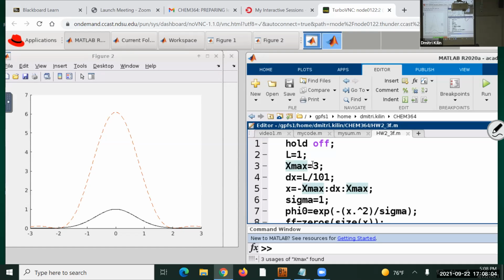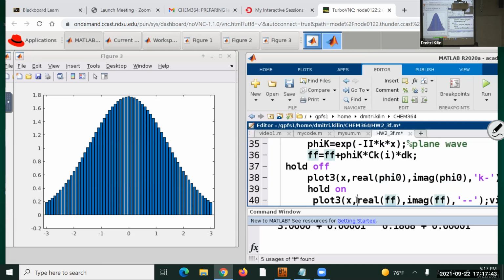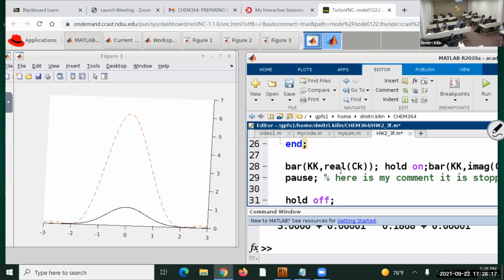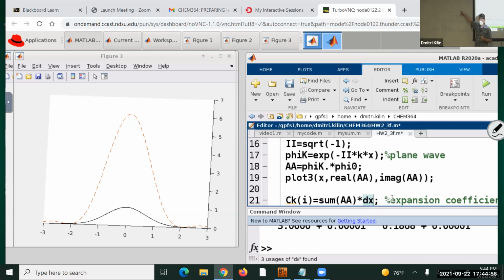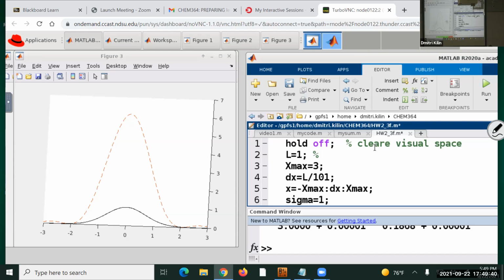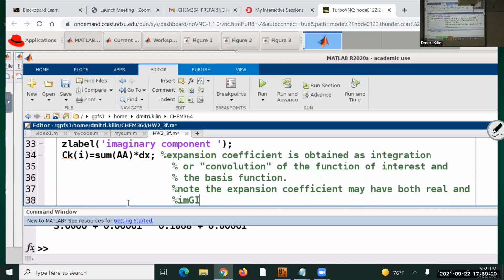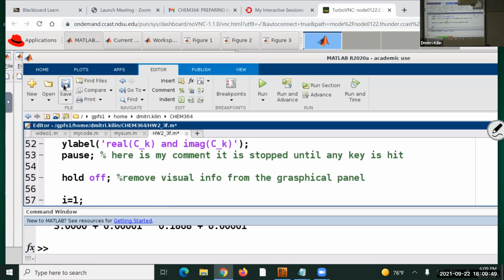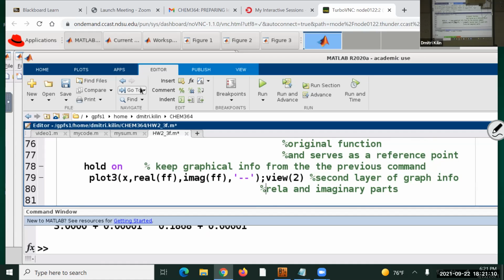CHEM364, Fall2021, LAB4